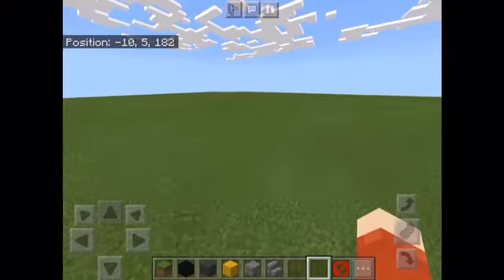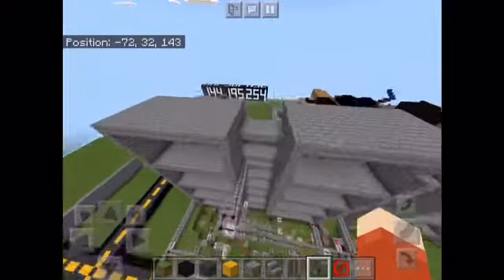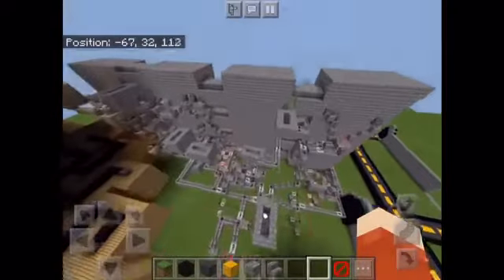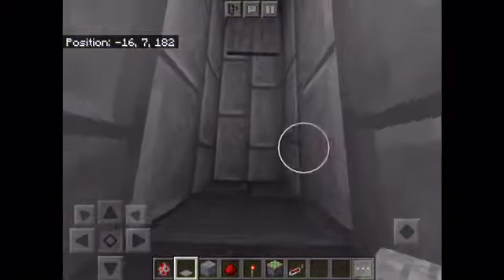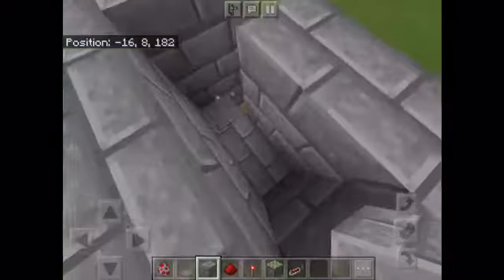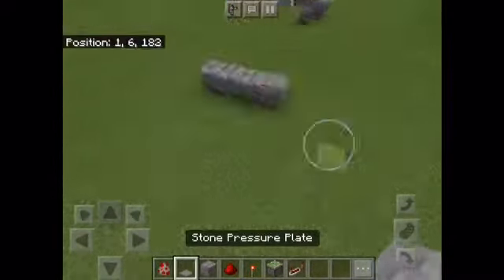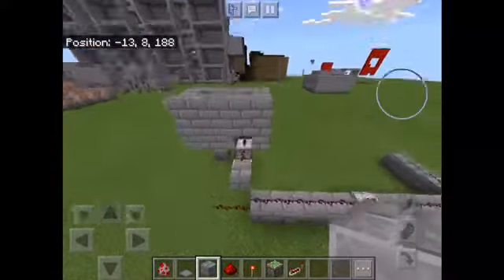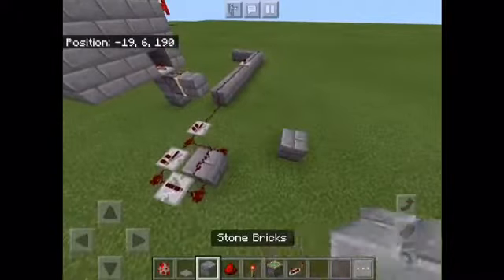Building A Randomizer Minecraft with MGAMING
Hi guys! In this episode I teach you guys how to build a randomizer!